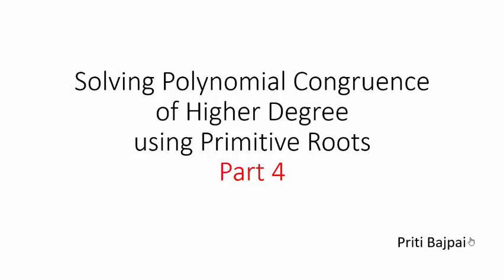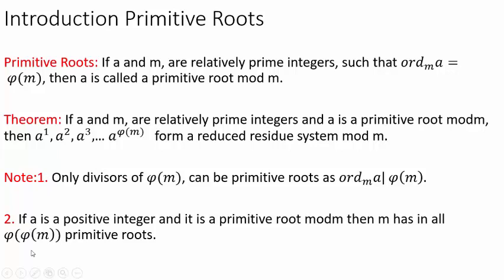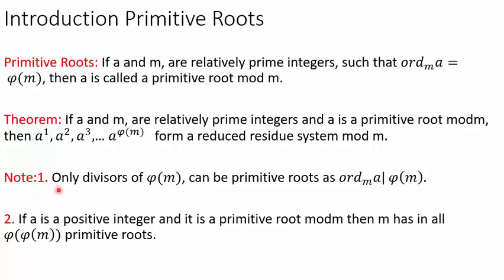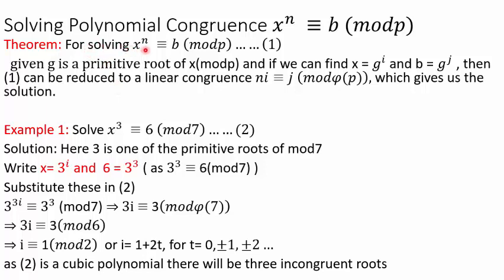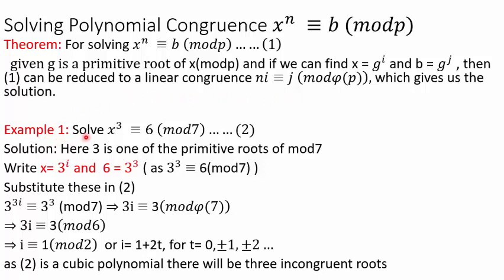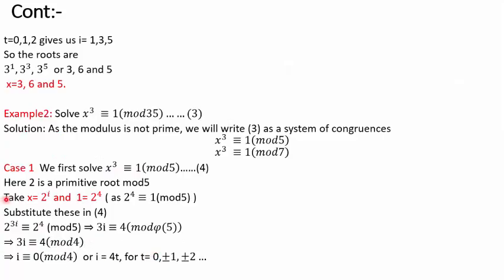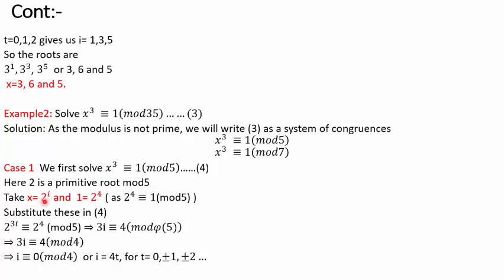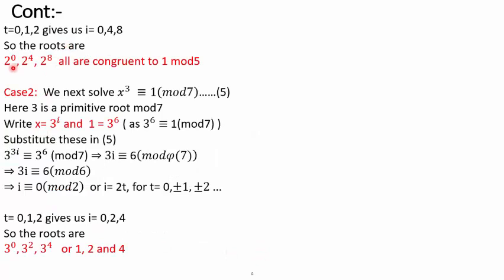Polynomial Congruence Part4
In this video the polynomial congruence is solved using Primitive roots